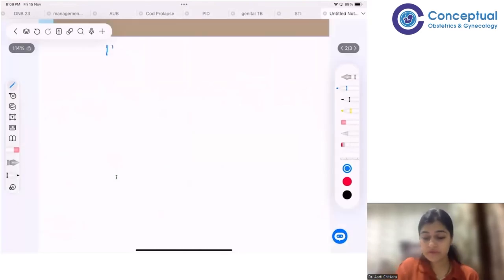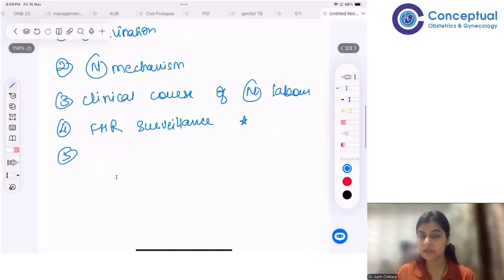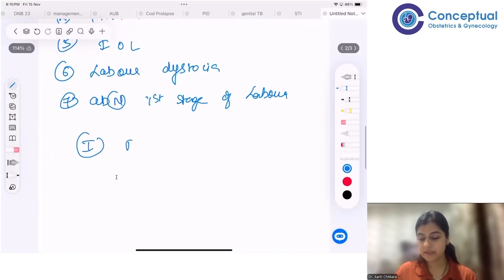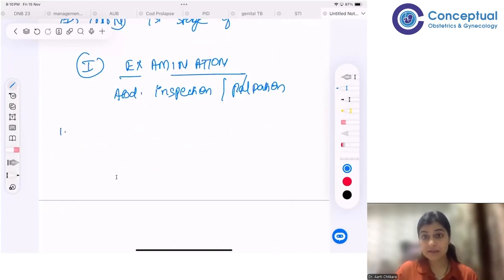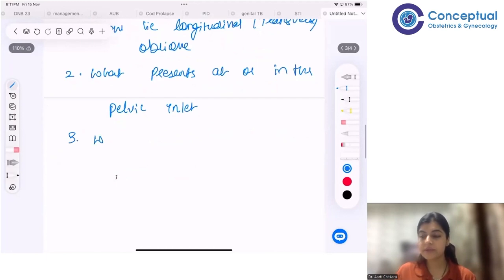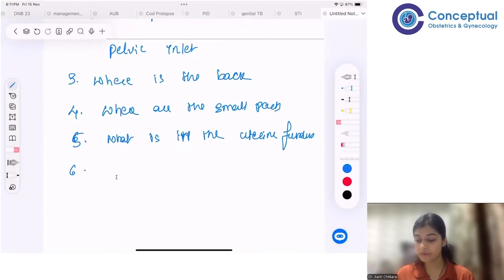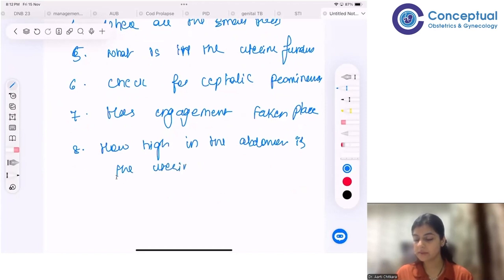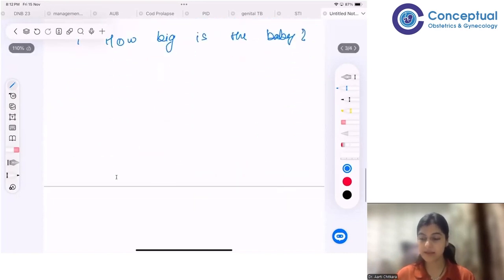1st stage of Labor Room | Useful tips | Dr. Aarti Chitkara | Obgyn Residency | Conceptual OBG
In this informative video, Dr. Aarti Chitkara breaks down the essential aspects of the First Stage of Labour for medical professionals and students.

She covers the following key topics:
✅ What to Do in the First Stage of Labour: Learn the first steps in managing a patient during the first stage of labour.
✅ Examination Techniques: Dr. Chitkara explains how to conduct an abdominal examination, including Leopold's manoeuvre, and the important questions to ask during the assessment .
✅ Normal Mechanism of Labour: Gain insights into the physiological process of normal labour.
✅ Clinical Course of Normal Labour: Understand the progression and stages of labour.
✅ Fetal Heart Rate Surveillance: Brief coverage on intrapartum fetal heart surveillance, including NST and CTG.
✅ Induction of Labour (IOL): Overview of induction methods and their clinical relevance.
✅ Labour Dystocia: Introduction to complications during labour.
Abnormalities in the First Stage of Labour: Learn about potential abnormalities and management strategies.

Dr. Aarti Chitkara's comprehensive approach equips you with essential knowledge on managing the first stage of labour, providing clarity on how to assess the patient and monitor both the mother and fetus during this critical phase.